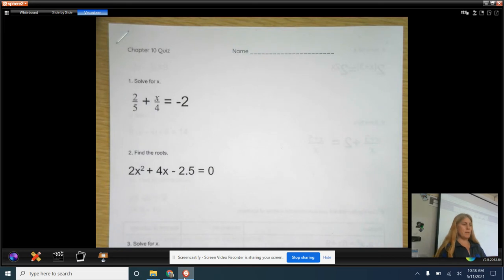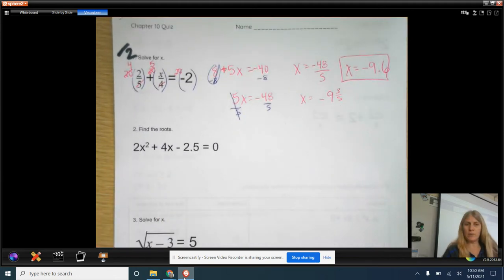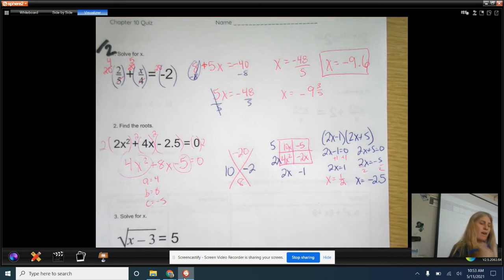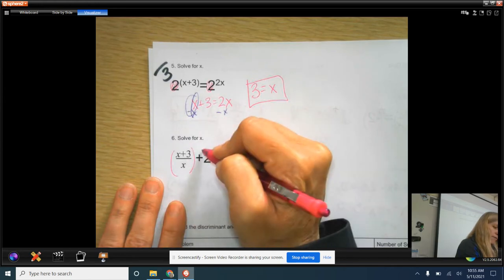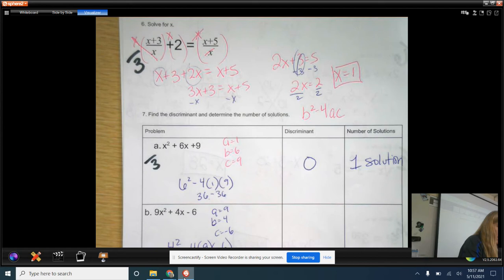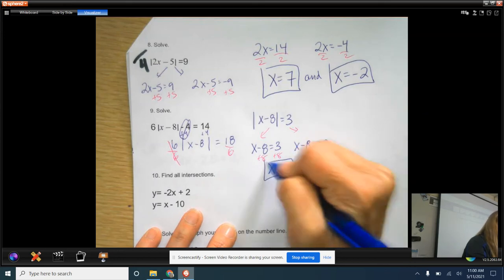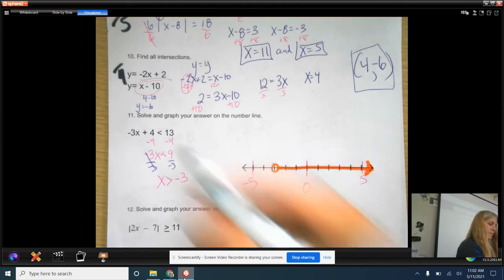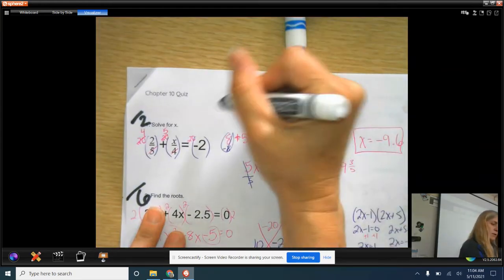Grading the Chapter 10 Quiz